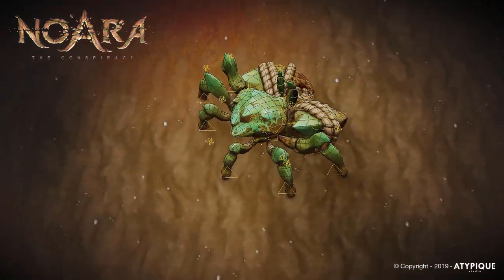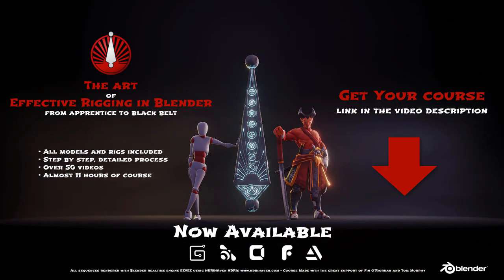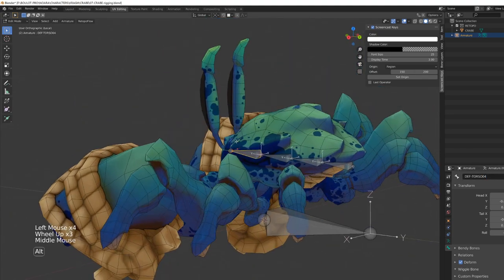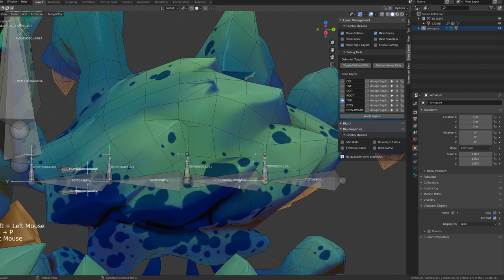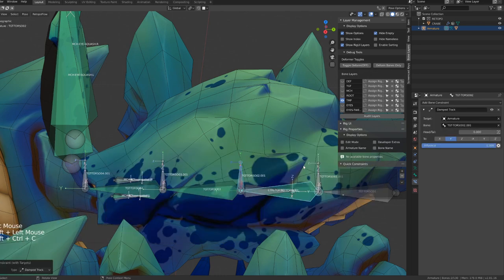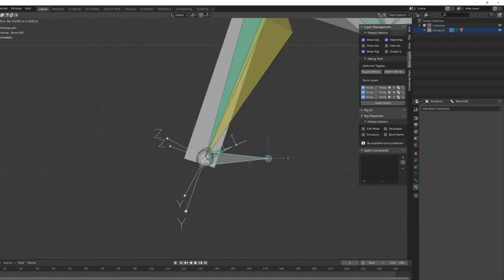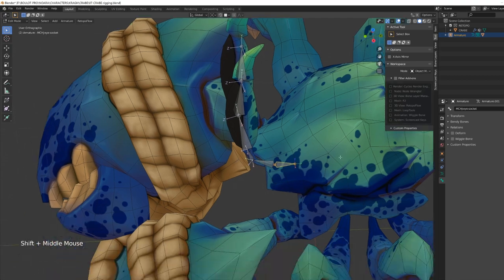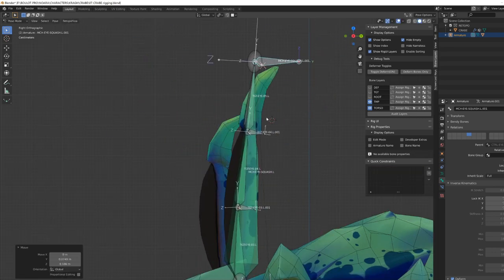Blender - Crab Rigging breakdown, tips and tricks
Here is some tips and tricks and how I've rigged the latest character I've created for NOARA : The conspiracy.